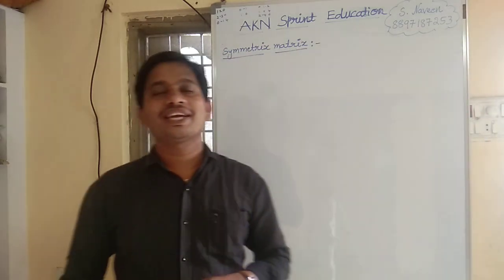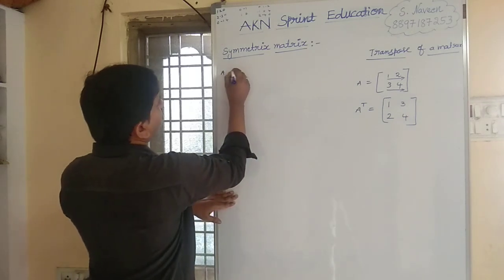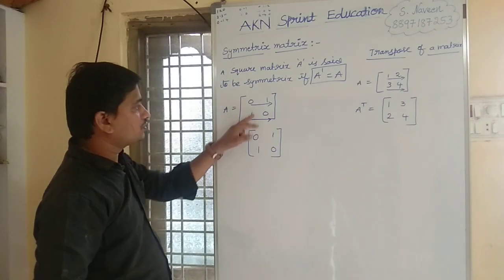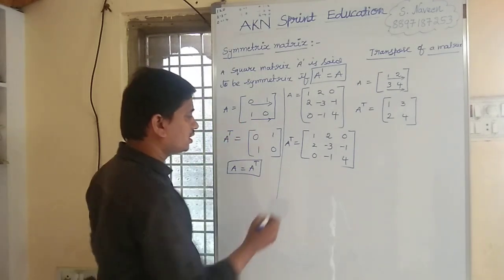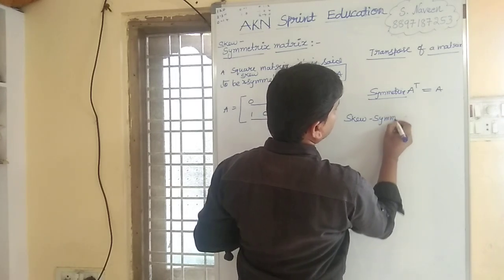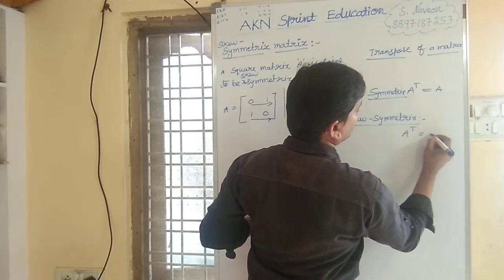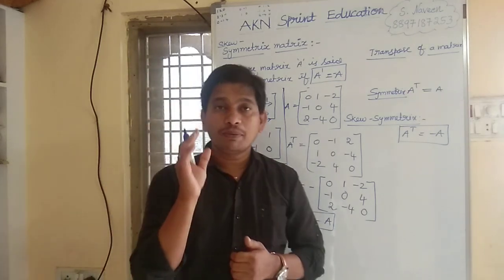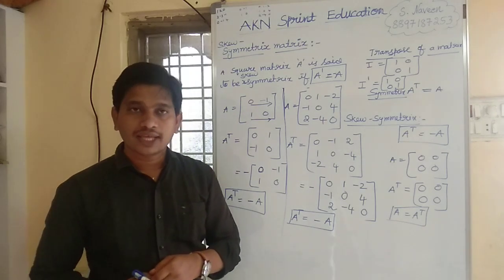symmetric matric and skew symmetric matrix# class 11